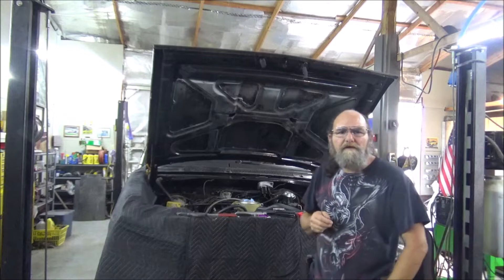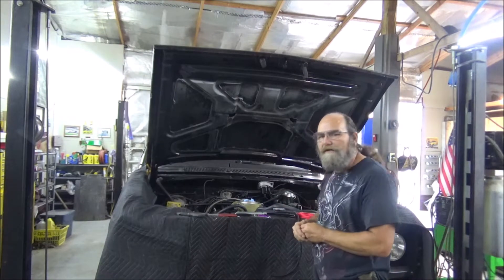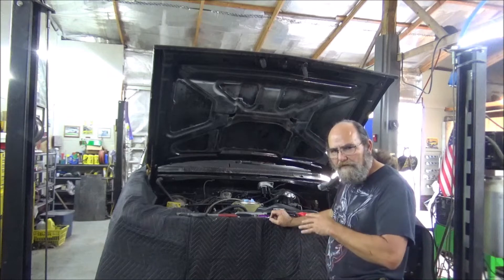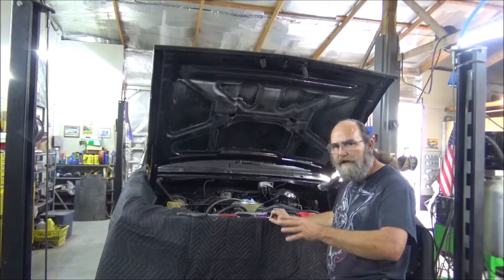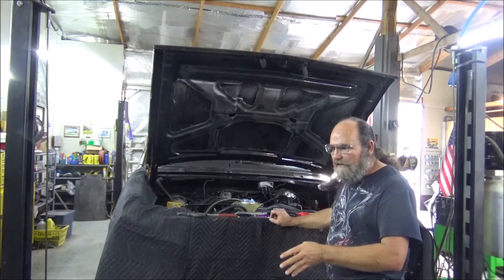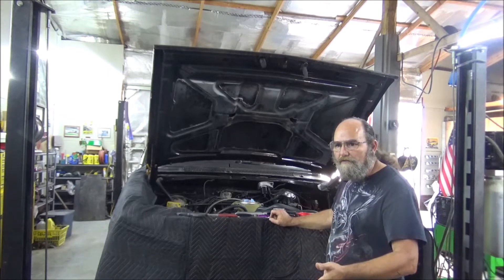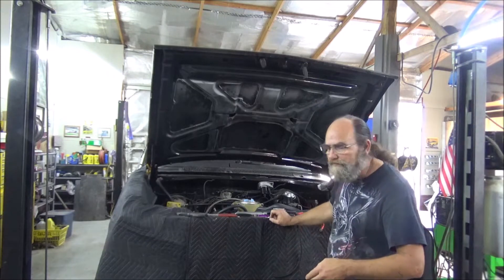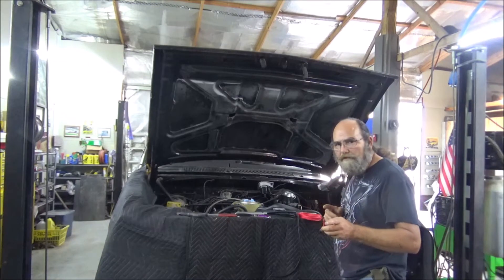Warlock Part 12